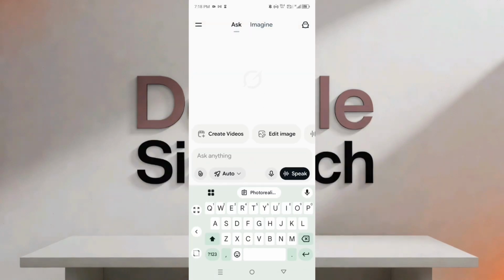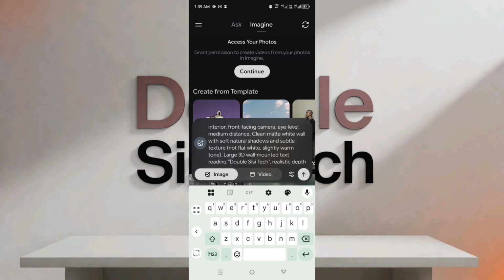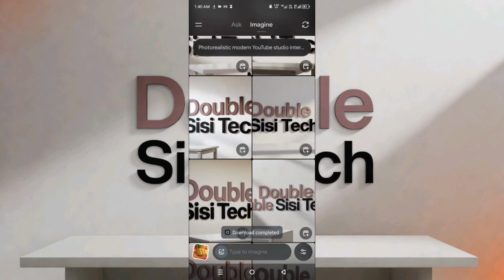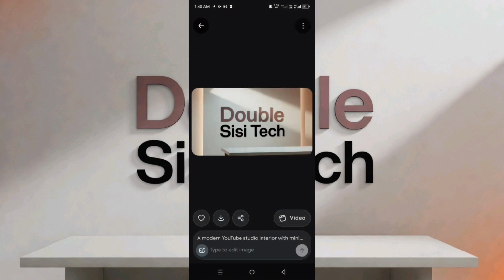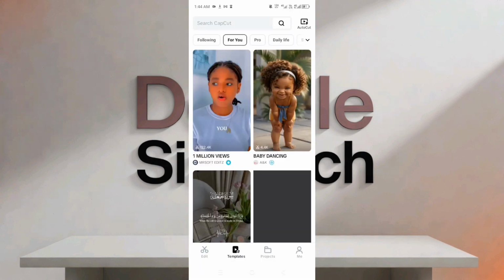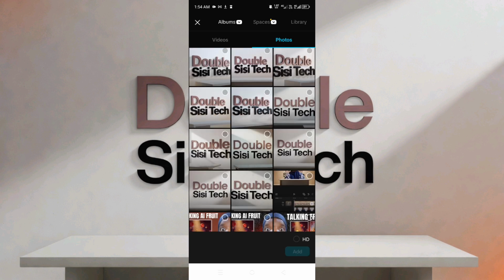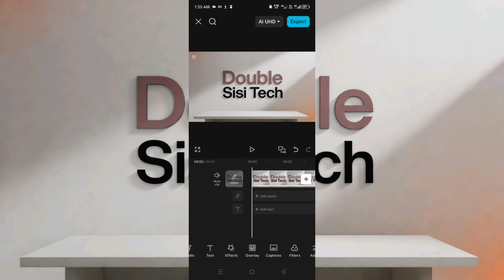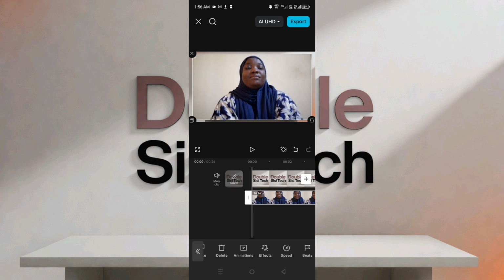Create Realistic Fake YouTube Backgrounds With FREE AI | No Studio Required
How To Create Realistic Fake YouTube Backgrounds For FREE Using AI (No Studio Needed!)

Want a professional YouTube studio without spending money? In this video, I’ll show you how to create realistic fake YouTube backgrounds for FREE using AI tools.

If you're a beginner YouTuber or small creator who doesn’t have a studio setup, this tutorial will help you design a high-quality, realistic YouTube background in minutes.

You’ll learn: • How to generate realistic AI studio backgrounds

• How to remove or change your background
• How to make your videos look professional
• The exact prompts I use
• How to do it 100% FREE

This method is perfect for:

New YouTubers
Faceless channels
Small creators
AI content creators
People recording at home

No green screen required. No expensive equipment. Just free AI tools.